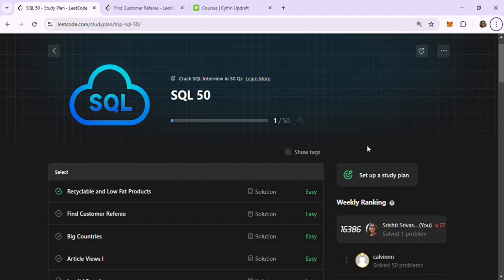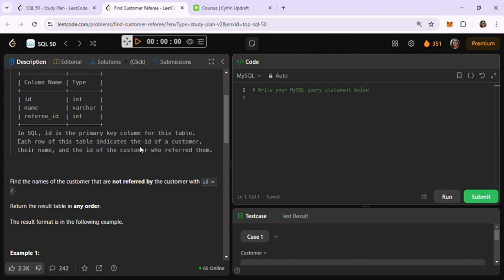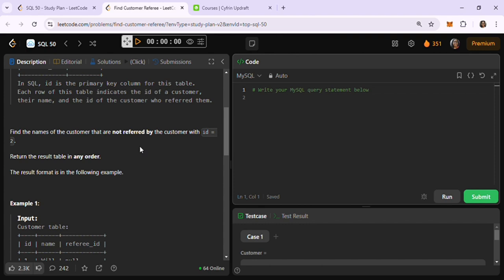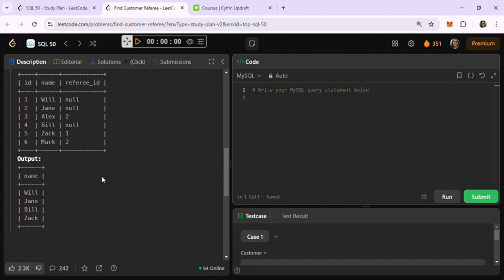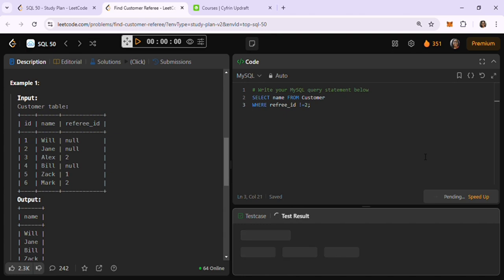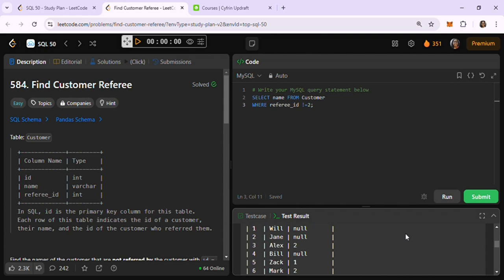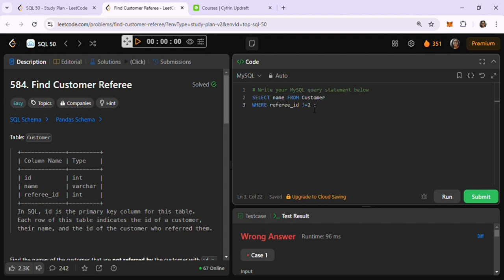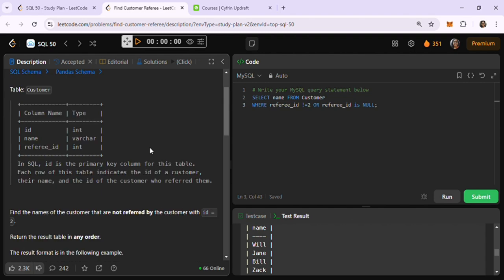Problem 2 : Find Customer Referee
🚀 Welcome to the Top 50 SQL Solutions Series! 🚀

Hey everyone, I’m Srishti Srivastava, and I’m excited to kick off this brand new series here on Beyond The Binary! In this series, we’ll tackle the Top 50 most commonly asked SQL problems, perfect for interview prep, assignments, and building a solid foundation in SQL.

💡 What to Expect:

Step-by-step breakdowns of SQL problems
Clear explanations of key concepts and techniques
Practical tips for writing efficient SQL queries

Let’s go beyond the binary and dive deep into the world of SQL! 🖥️✨